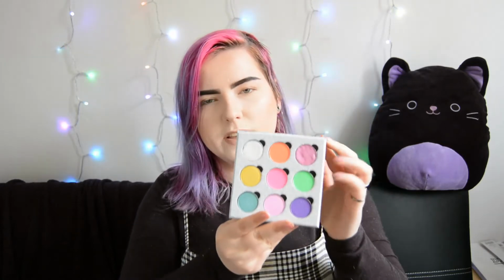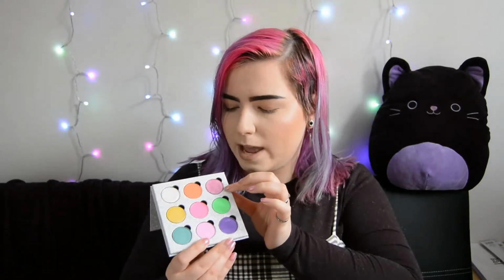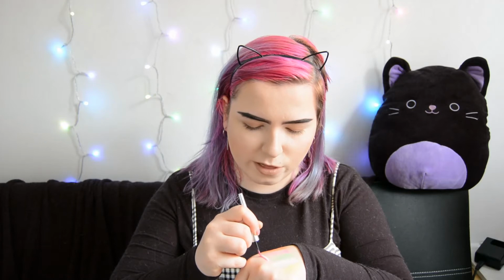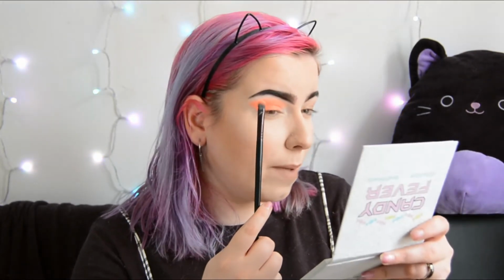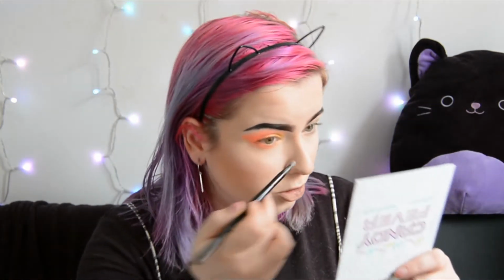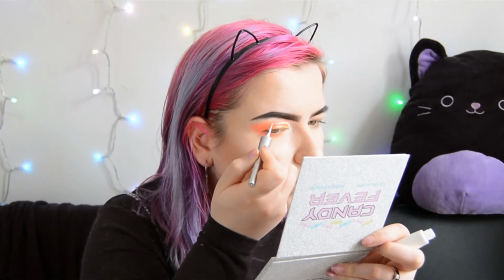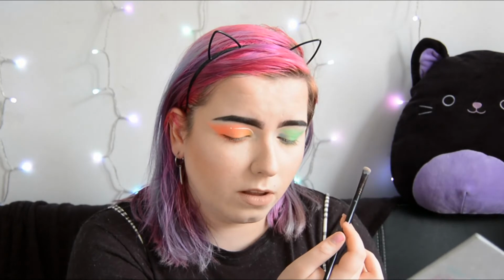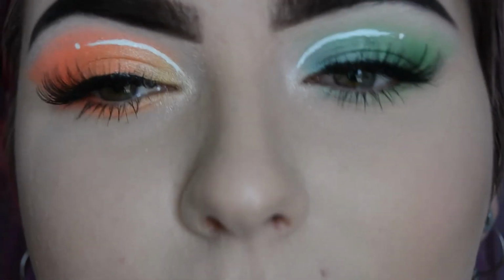A New UK Makeup Company?! | BeautyPower REVIEW & Exciting Announcement ❤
Today I'm trying out the Candy Fever palette from BeautyPower - what do you think! Don't forget to let me know when you last wore a neon eye look! 😊

Once again this is an affiliate link so I will make a small 10% commission if you use the code or follow the link(minus shipping and VAT), but wouldn't you rather save money? I know I would!

41